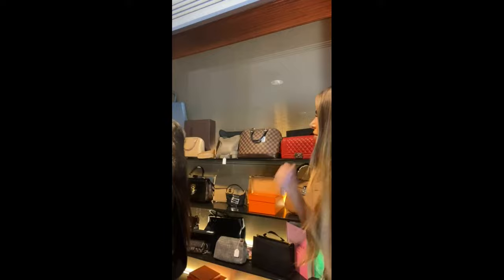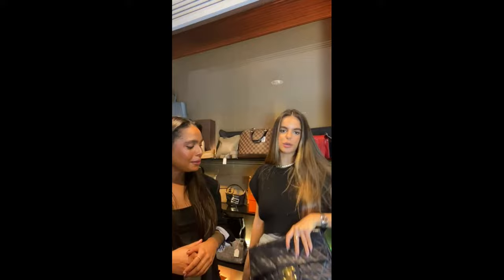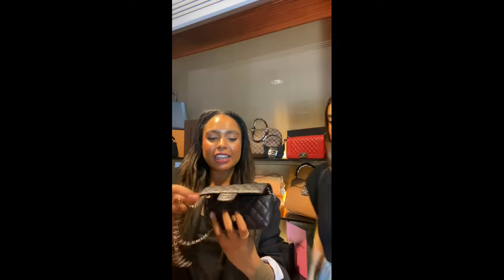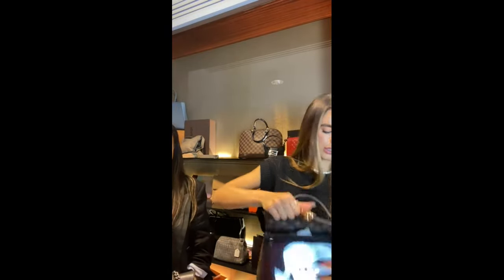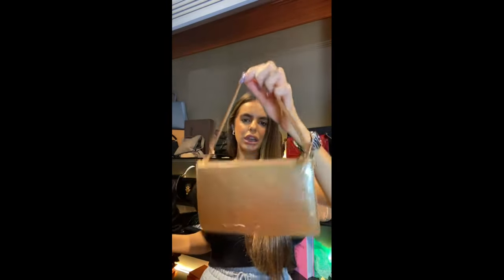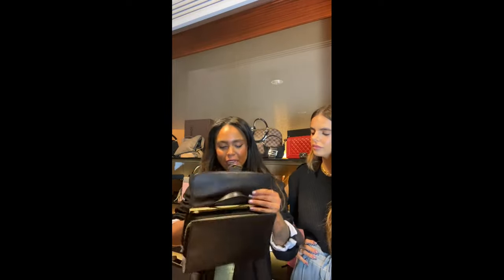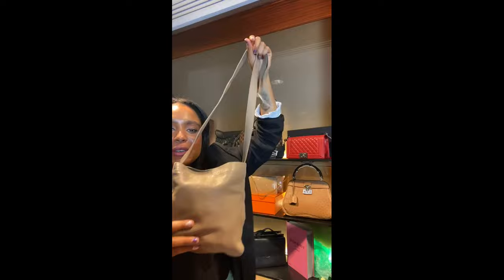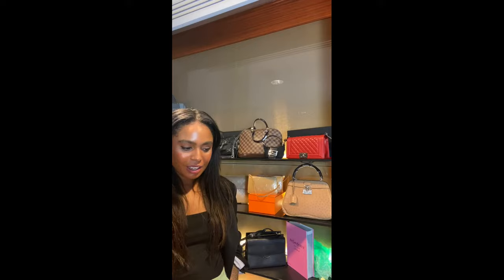Super Luxe Friday!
Join us today where we're showcasing our most coveted, luxurious pieces.